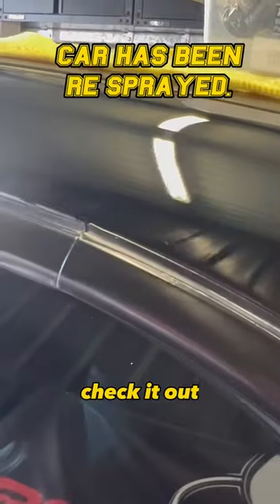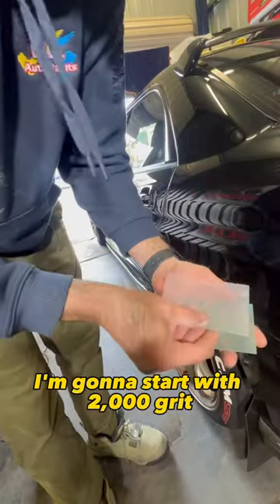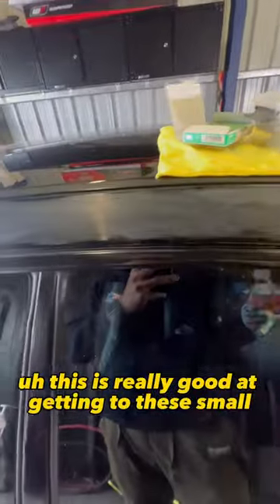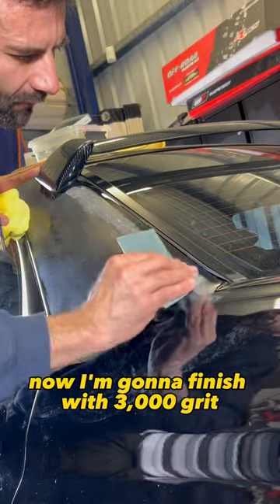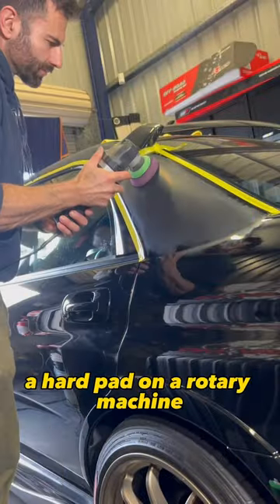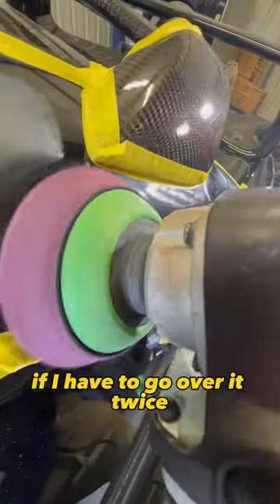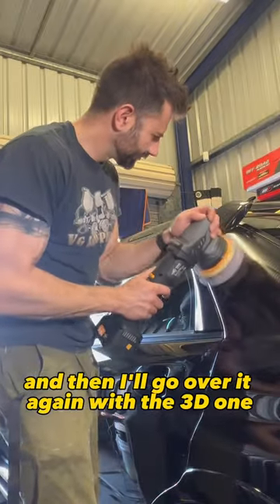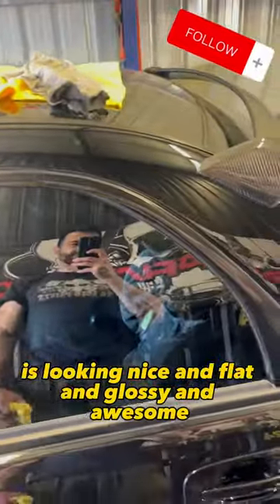More sanding clear coat on the STI.